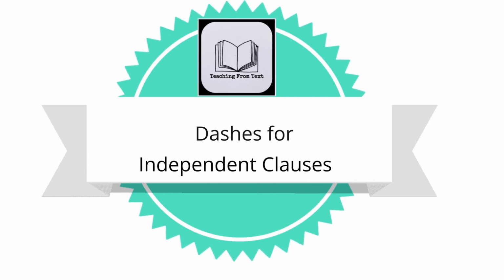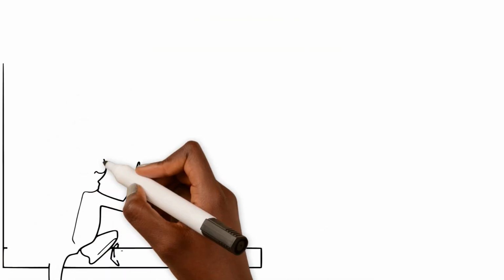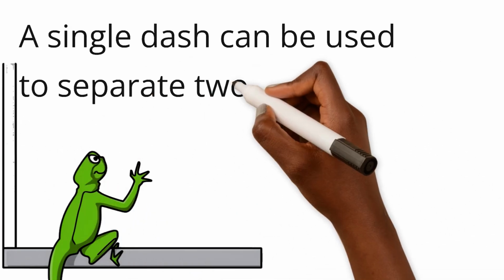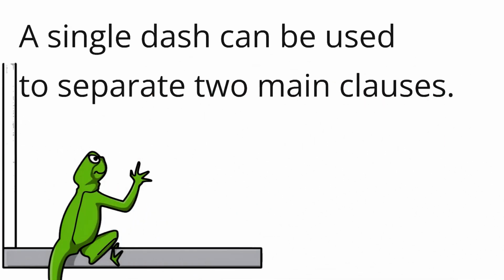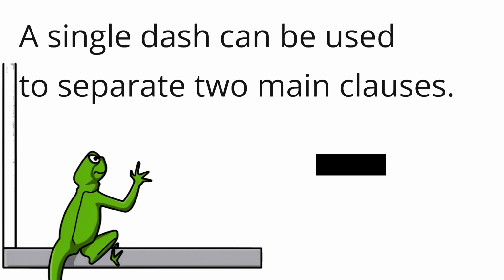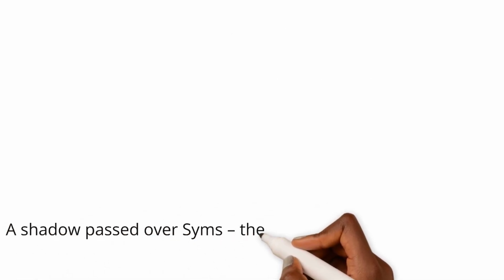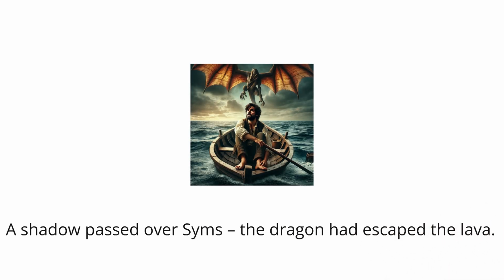Dashes to link independent clauses. Darwin’s Dragons. Teaching From Text.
This video on dashes for independent clauses is part of our six-week fully resourced English Planning based on ‘Darwin’s Dragons’ by Lindsay Galvin. The 30 fully resourced English lessons have been written for Years 5 and 6 (ages 9-11) and can be downloaded

Musician: AlexGuz